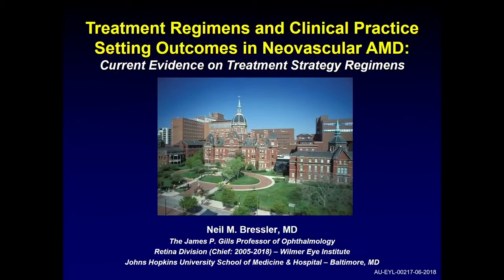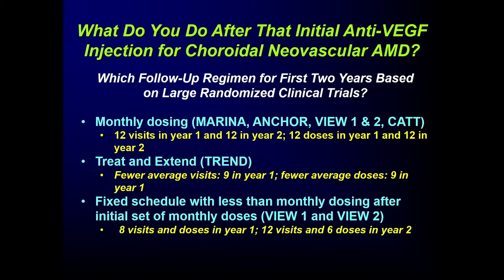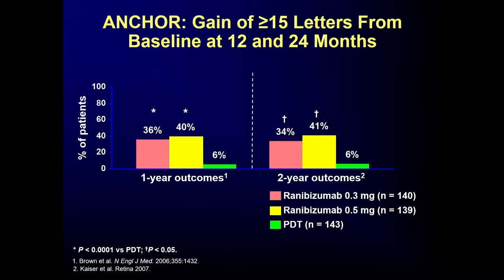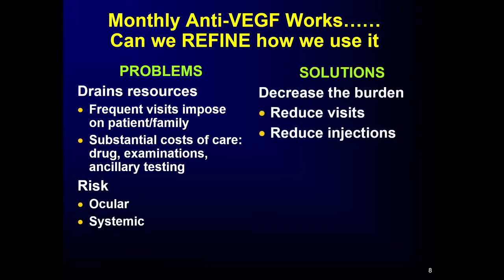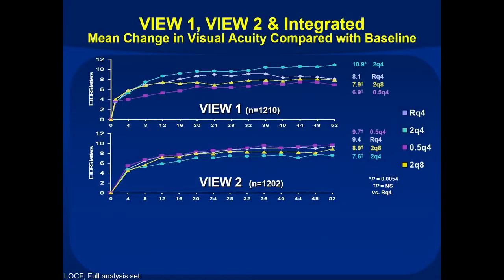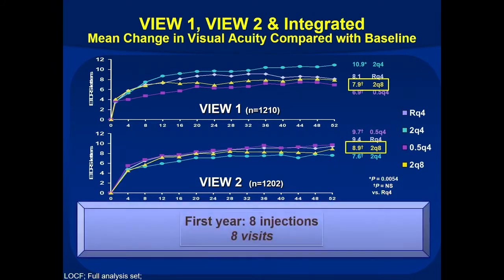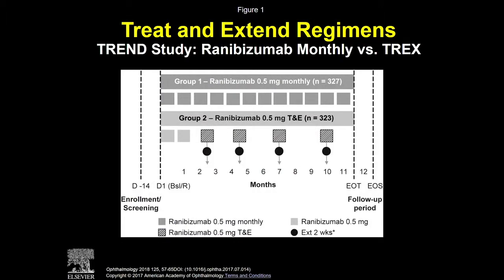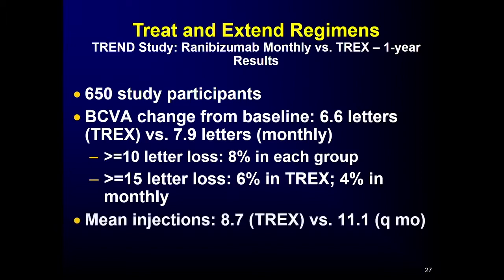GRNP 2018 Regimen Neil Bressler